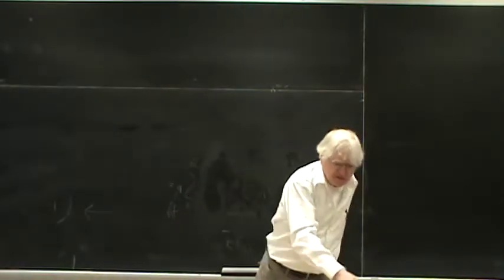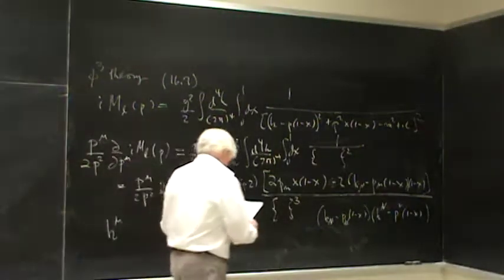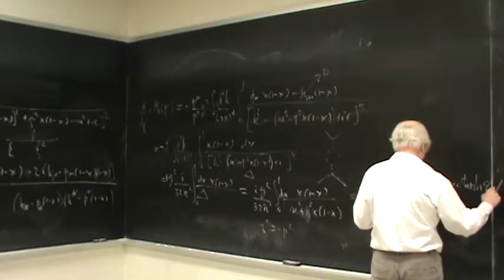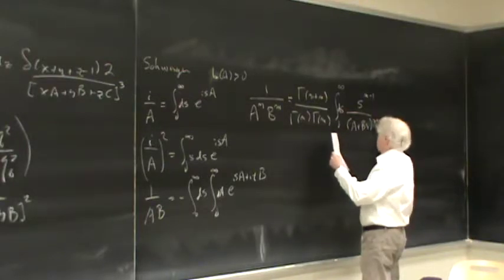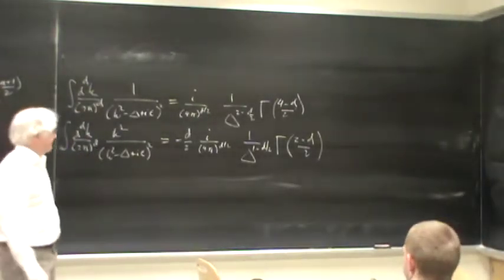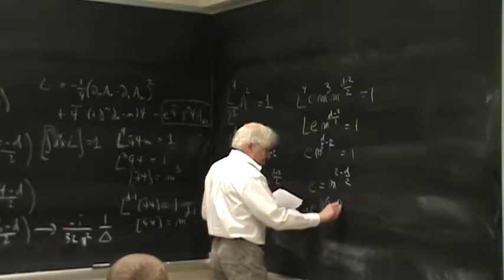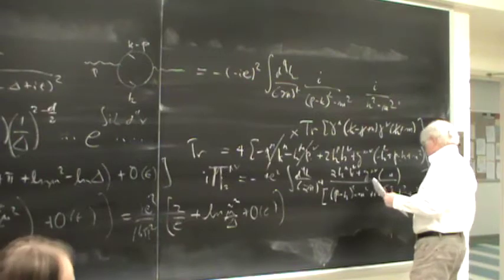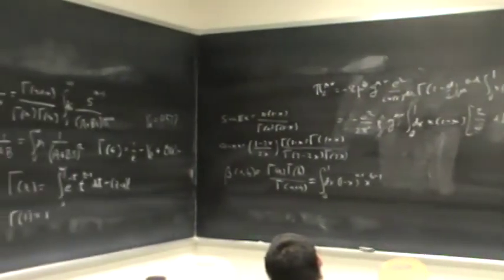lecture09 021015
Lecture 9 on 10 February 2015:
Renormalization by differentiation.
More about Feynman tricks, Schwinger tricks,
uses of the Gamma function, dimensions of various fields
in d dimensions, and dimensional regularization.